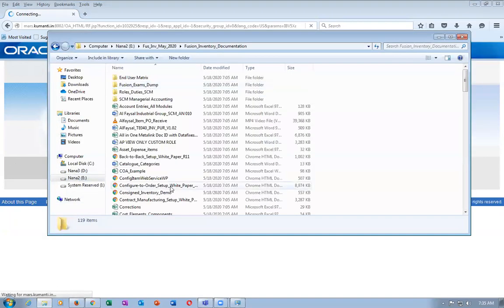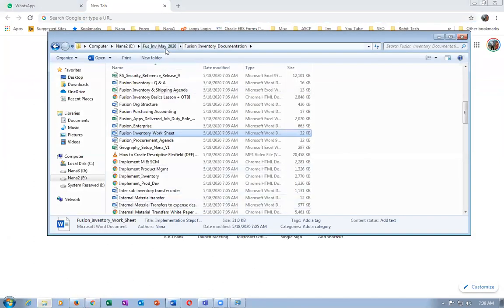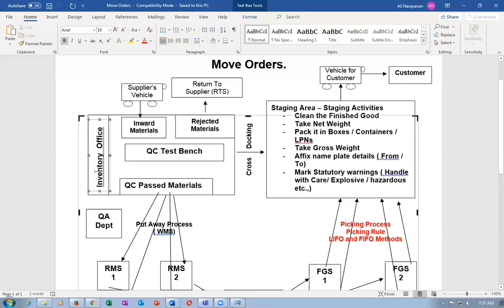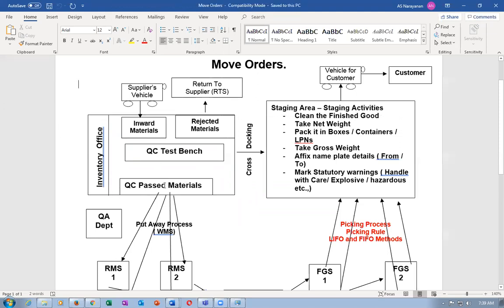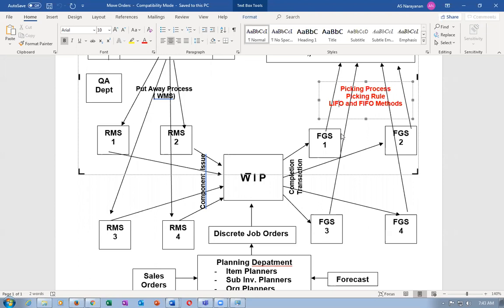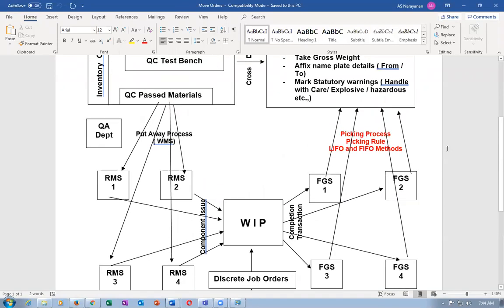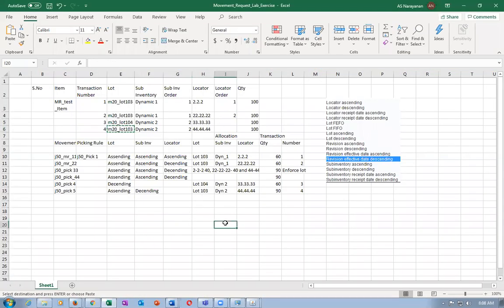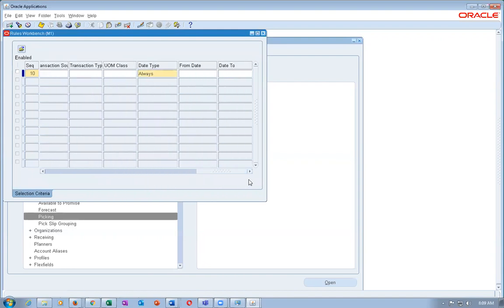Movement Requests Fusion Applications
Oracle Supply Chain Management Training - I will mentor you if struck...During Practice oraclenana.com Movement Requests Fusion Applications

Movement Requests Fusion Applications Oracle Fusion SCM Online Training